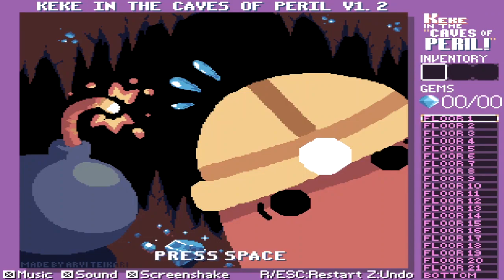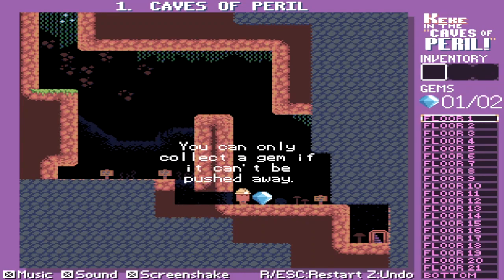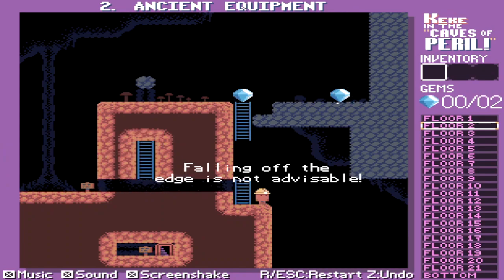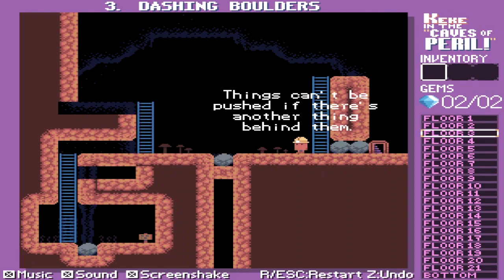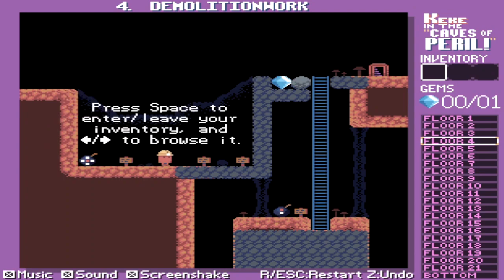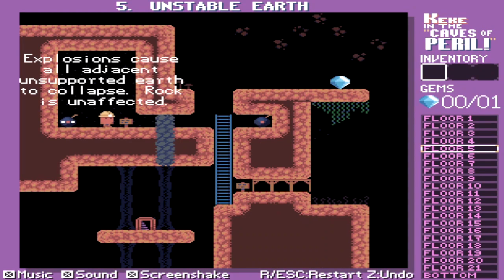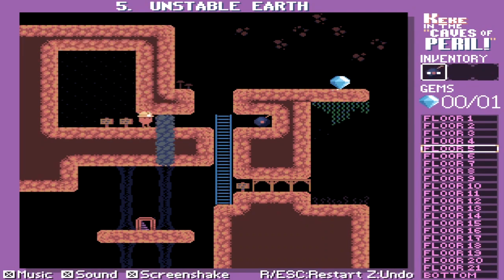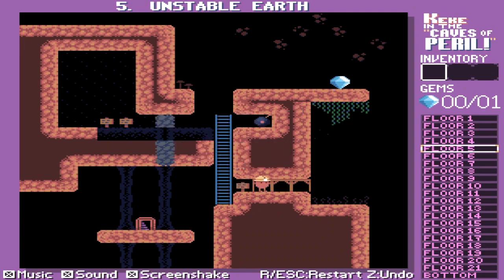Keke in the Caves of Peril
sometimes i'm just too blind.